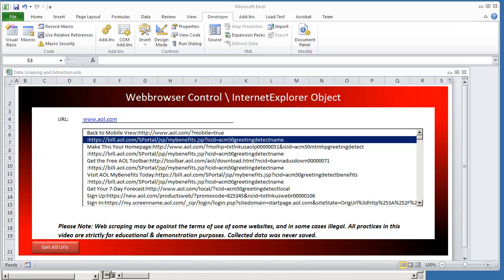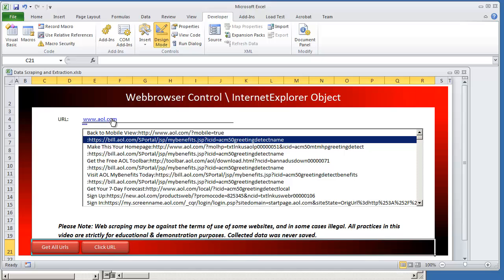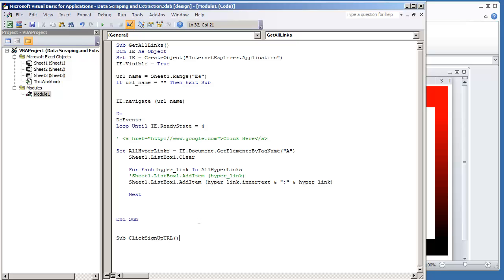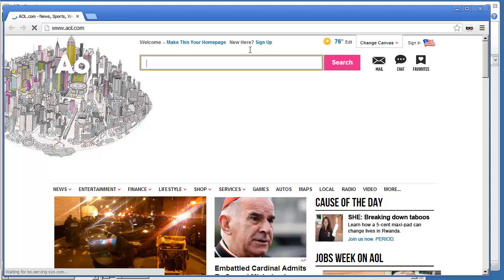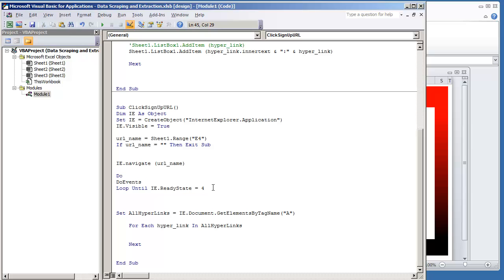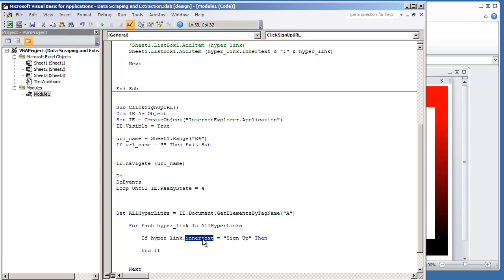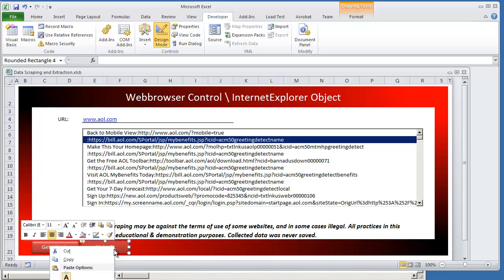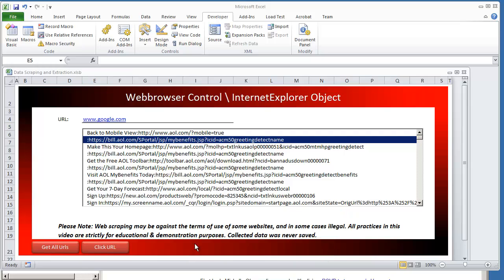VBA Data Scraping - Internet Explorer Click a Specific Hyperlink with Excel 2010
- MICROSOFT EXCEL VBA AND MACROS FOR BEGINNERS